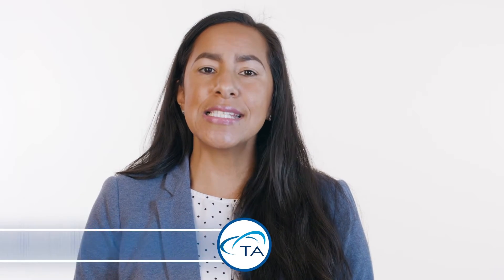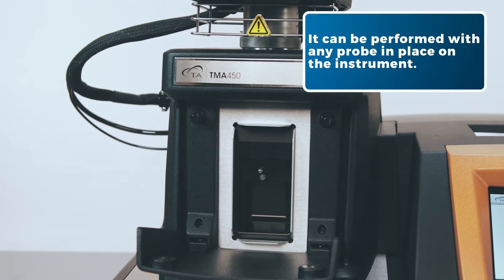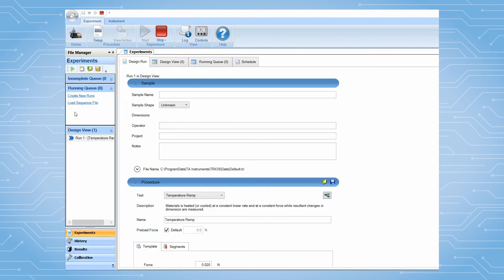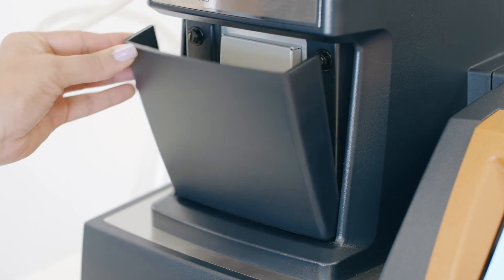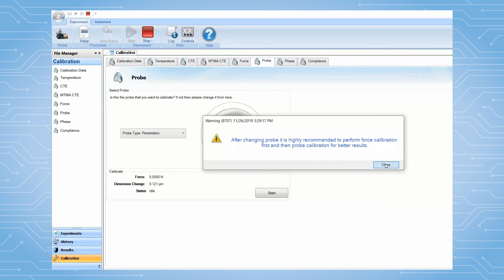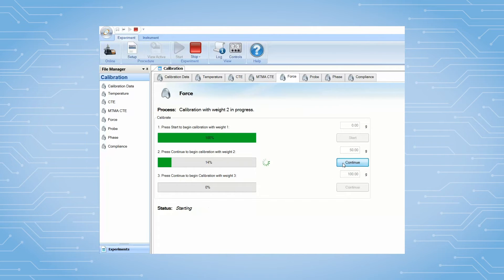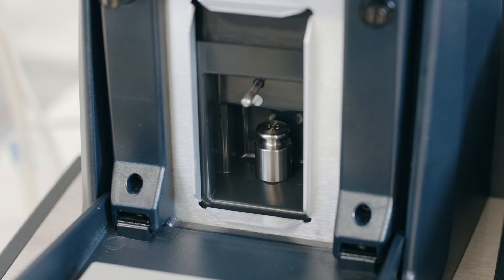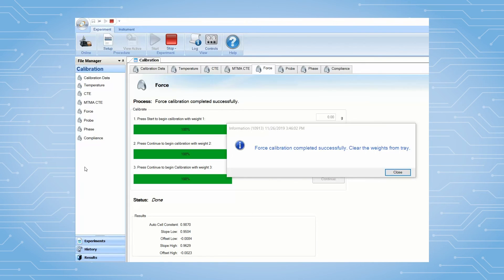Performing Force Calibration on the Discovery TMA 450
In this TA Tech Tip, we learn how to properly calibrate force for the Discovery TMA 450 Thermomechanical Analyzer.